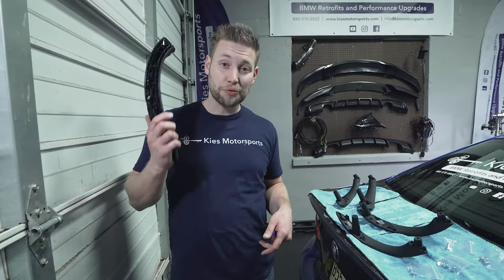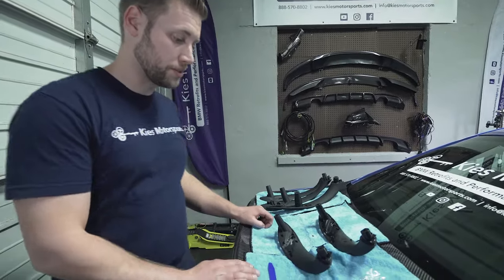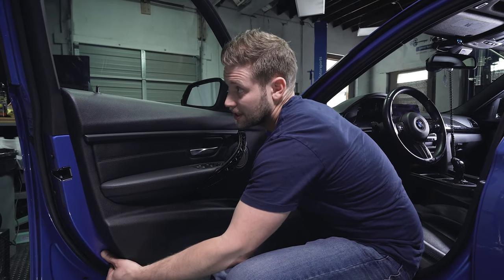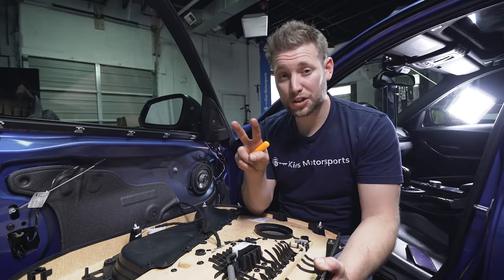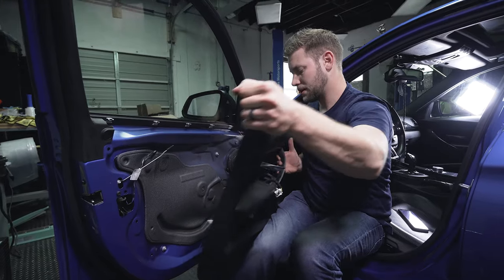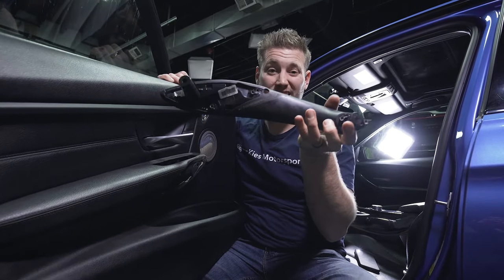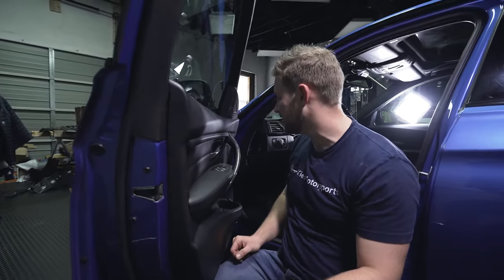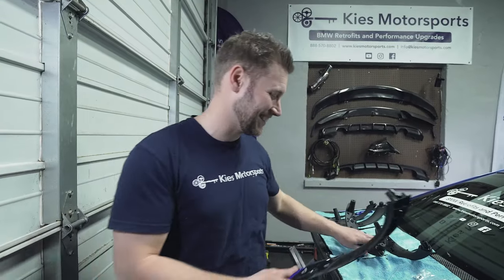How to Replace STICKY Inner Door Pull Handles on your F30 BMW (BMW 320, 328, 330, 335 and 340)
Hey Everyone,

For those of you who have owned an E90 BMW, you'll know that there was a very common issues, where the rubber coating on the handles would get sticky, nasty, and flat out gross. Well, the problem is here for the F30 BMW...

Introducing the all new Kies Motorsports F30 BMW inner door pull handle replacement! This ABS and Polycarbonate blend features a super smooth finish that will stand the test of time and are a direct replacement for the gross OEM ones!

Here's a link to some helpful tools:

ALSO, Scroll Down ⬇️ for:

     🏎 BRYAN’s BUILD
     🌎 And More!

Bryan

Bryan Kiefer
President
Kies Motorsports, LLC
Hammonton, NJ

BRYAN’s BUILD 👇🏼👇🏼